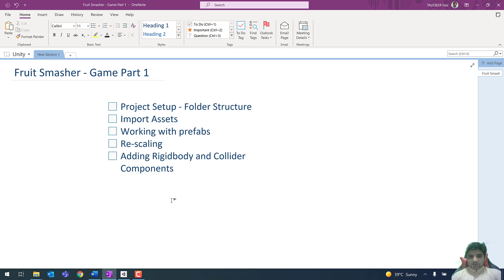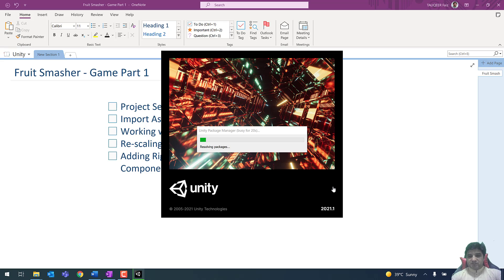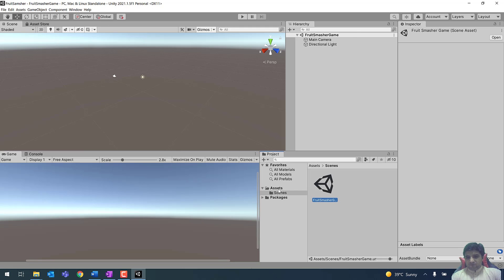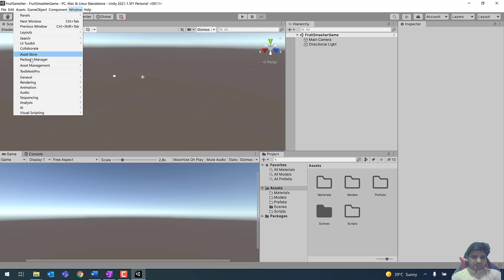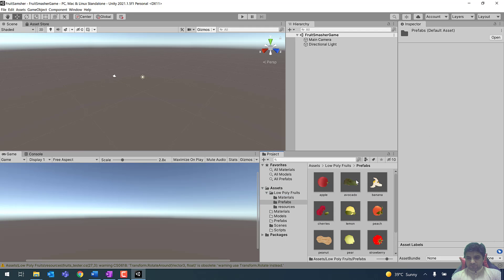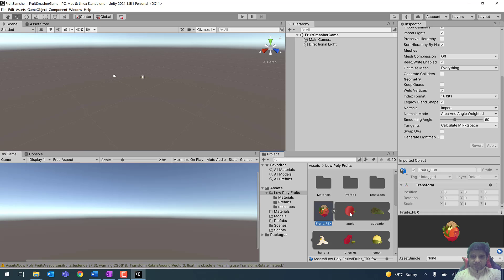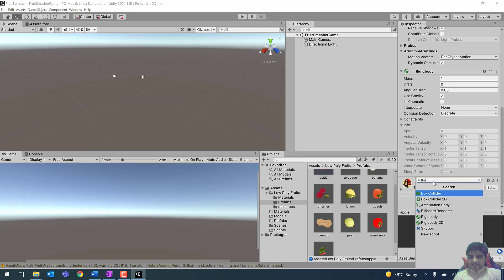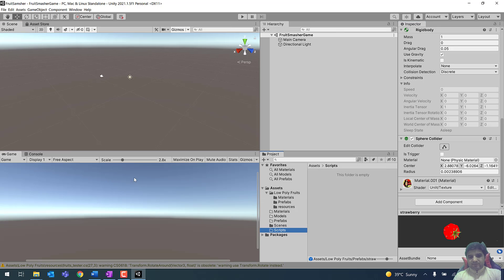Project Fruit Smasher Game Part 1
You will learn, how to setup the project in Unity and create the folder structure...